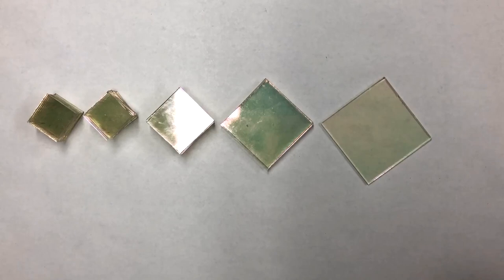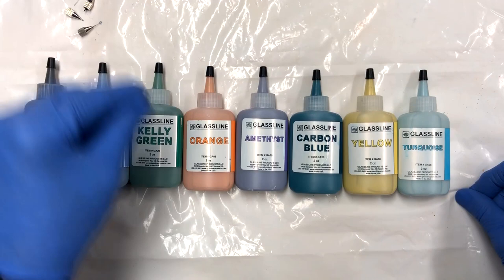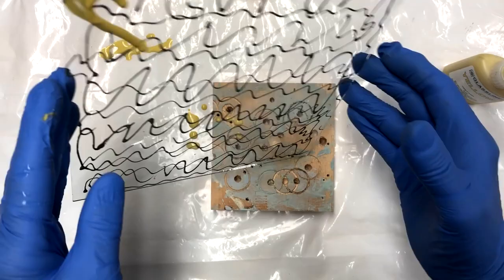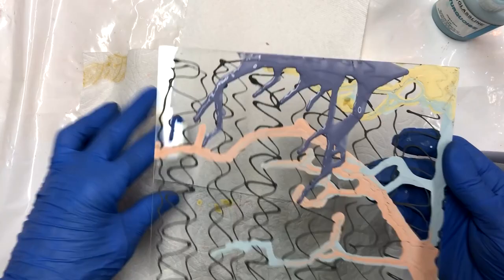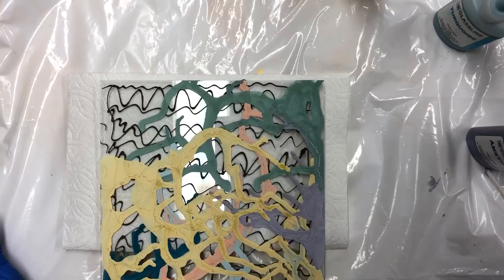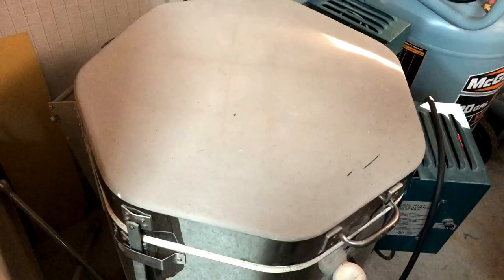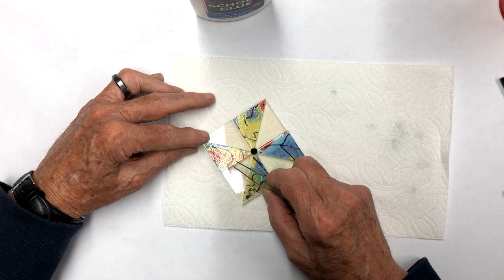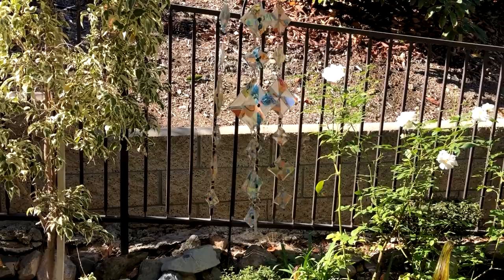Fused Glass Pinwheel Wind Chimes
This video will show you how to make this project from start to finish. It will also show you how to paint on the glass and fire. Let's Make it!!